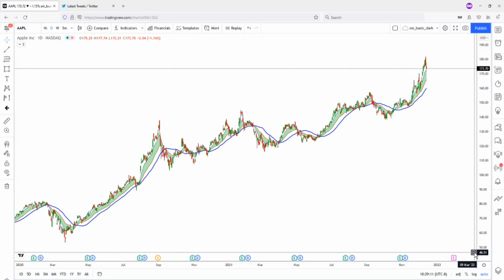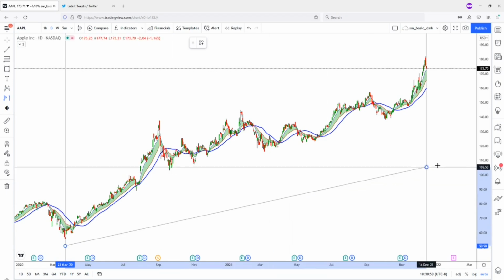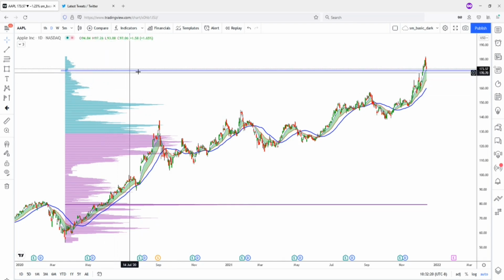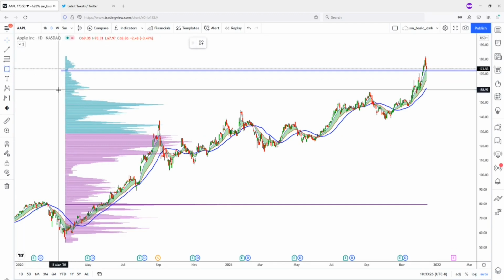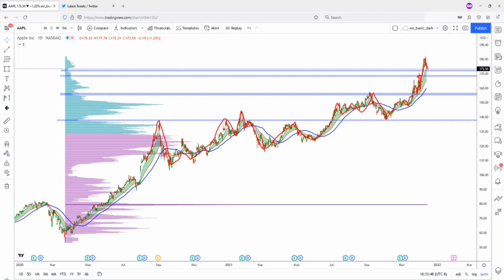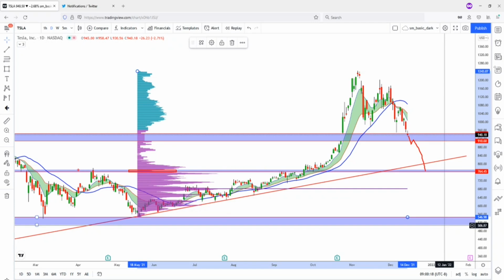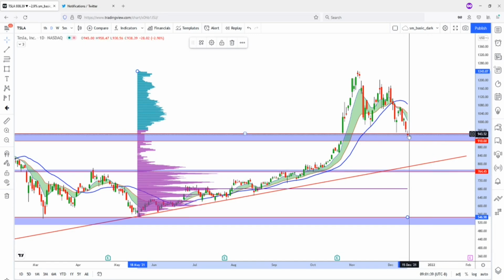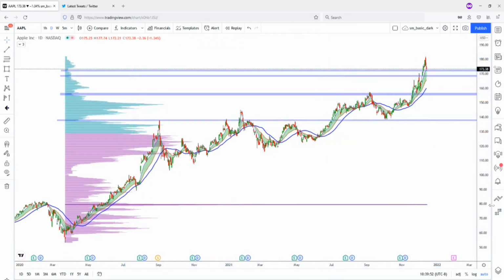Enhance Your Trades With Volume Profile | My Favorite FREE Support & Resistance Tool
Want to identify stock price support & resistance levels easily & objectively?  I will show you one of of my favorite tool I use for identifying potential support and resistance zones objectively, and the good news is, THIS TOOL IS FREE!
If you like more of this type of tutorials, leave a comment and click the like to let me know, and I will do more of these video in the future.